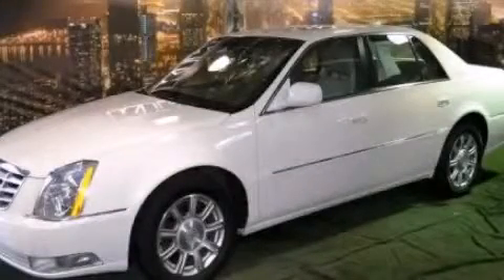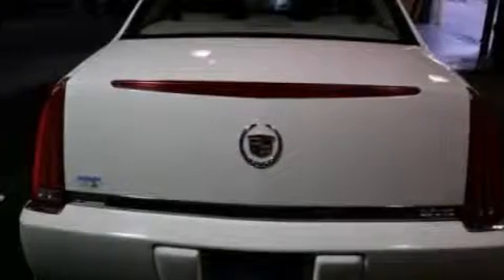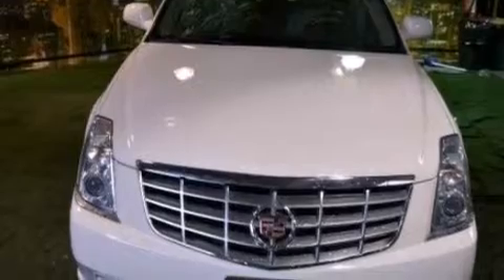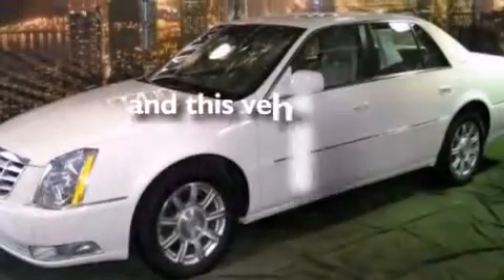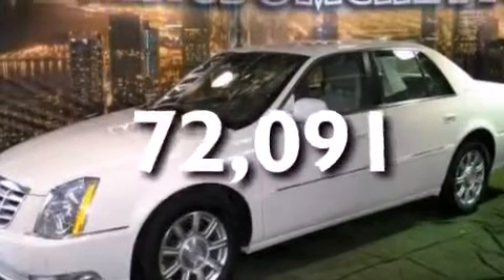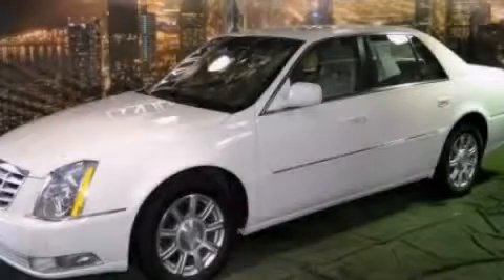2010 Cadillac DTS Chicago IL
Year : 2010
 Make : Cadillac
 Model : DTS
 Engine : 4.6L V8
 Trans . : Automatic
 Exterior : White
 Miles : 72,091